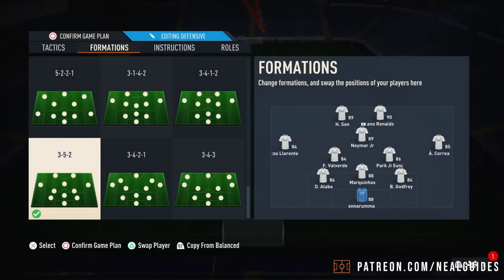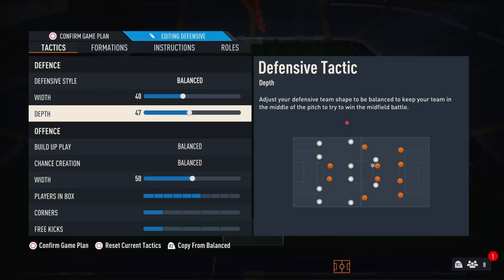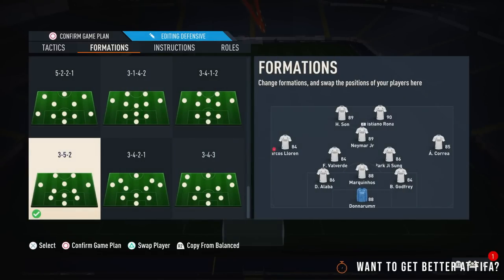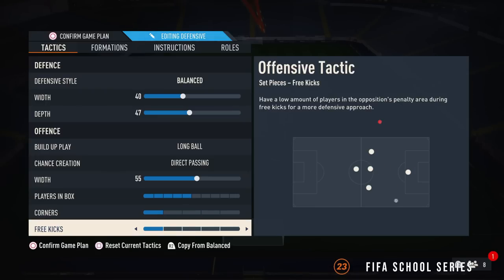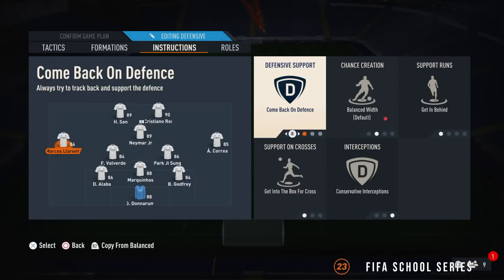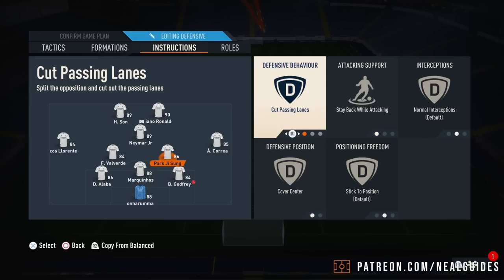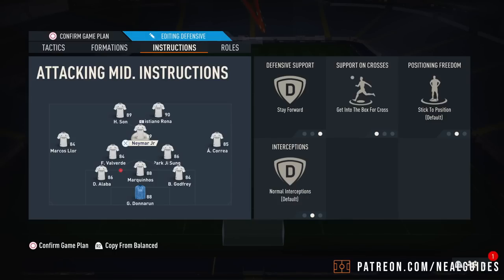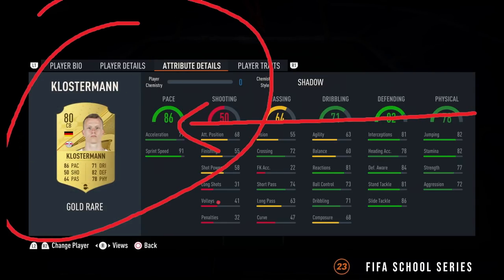BEST META 352 Custom Tactics & Instructions - FIFA 23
Best Meta 3-5-2 custom tactics and instruction and formation for the more wins in the weekend league rank 1 and elite division rivals Pro tactics included in this and for both old gen and new gen